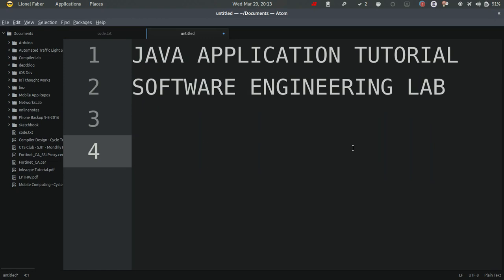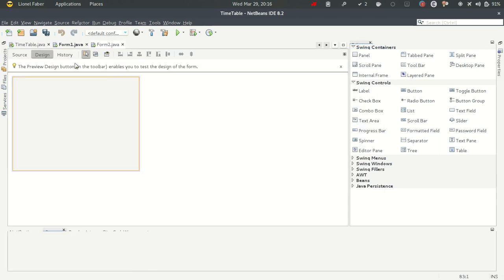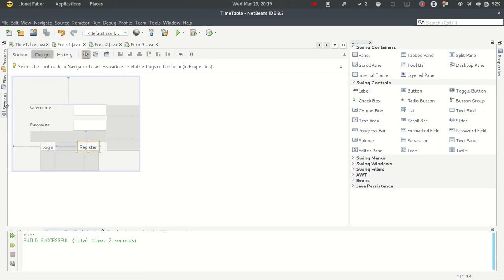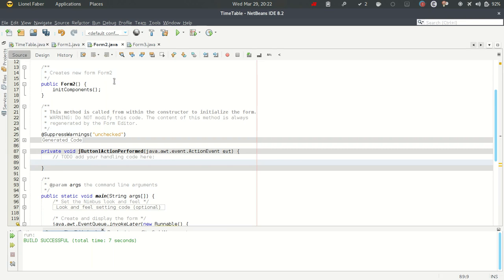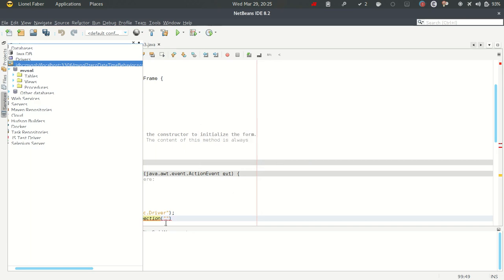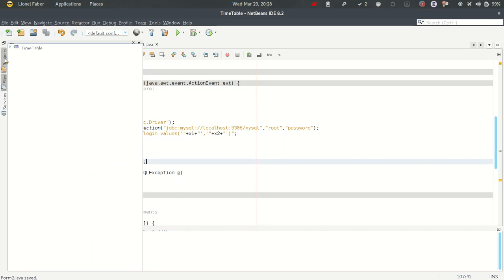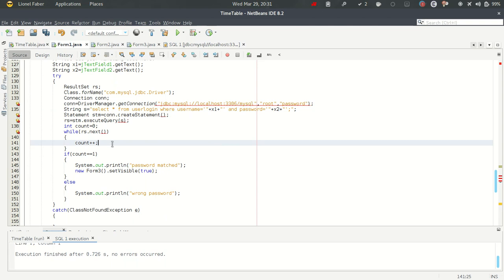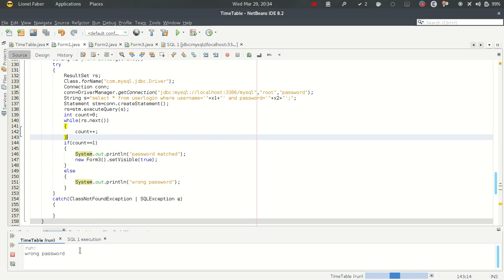Creating a Java Application in Netbeans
Hey guys! This is a short video on how to create a Java Application in Netbeans with Database Connectivity.